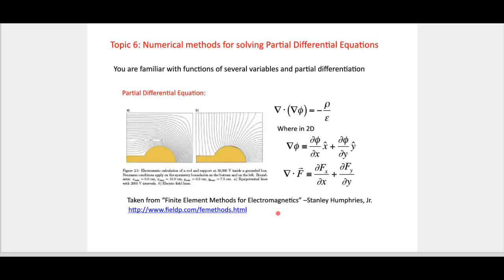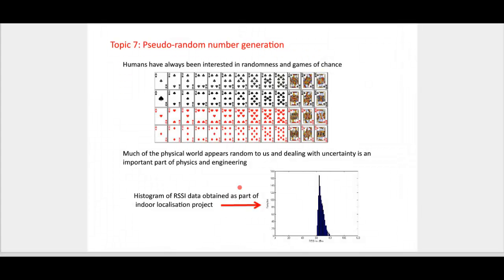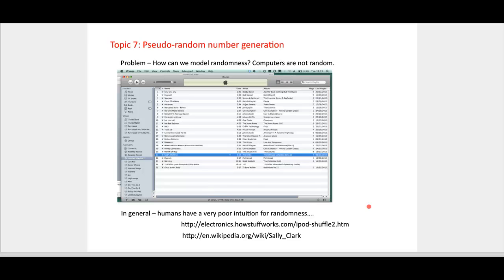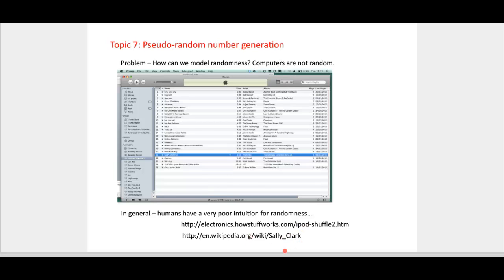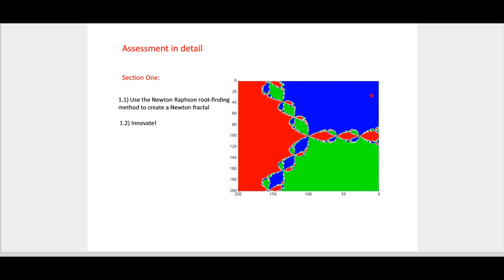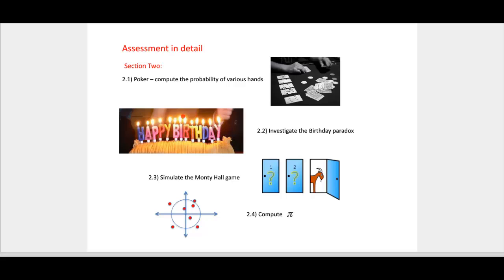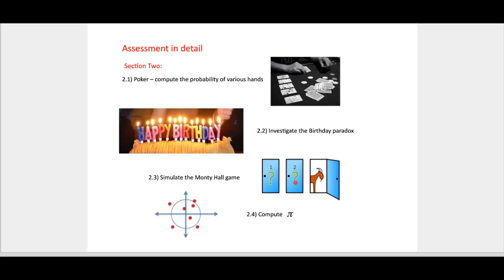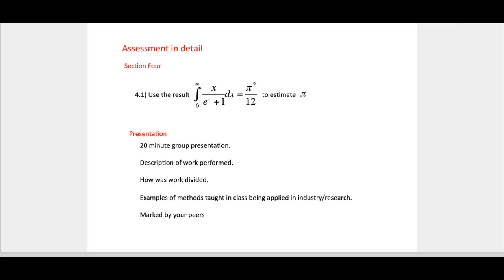Computation and Simulation Lecture 1 05/02/2013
Notes from Section 0: Introduction

Only caught the last half hour but it contained the main info about the assignment coming up.